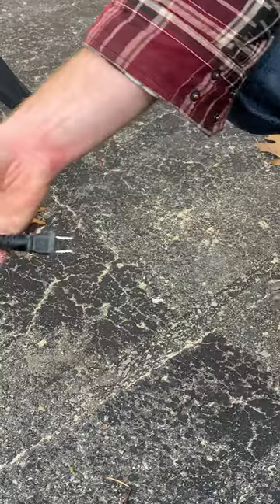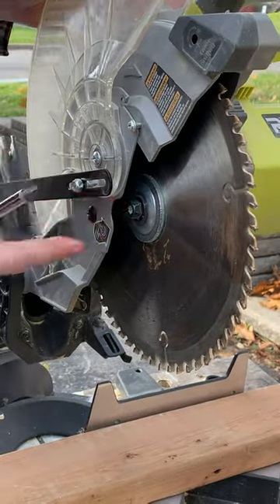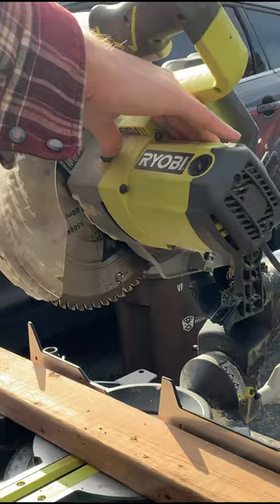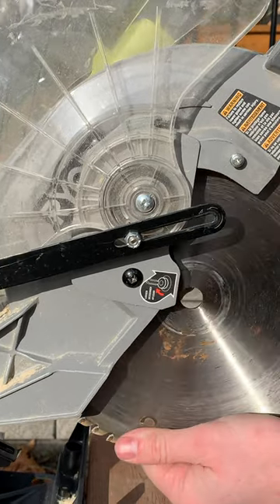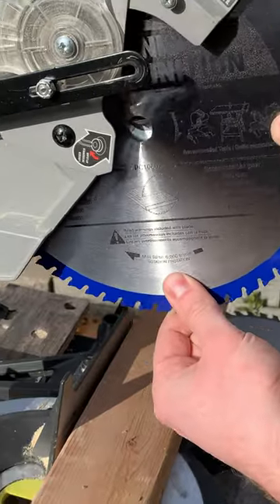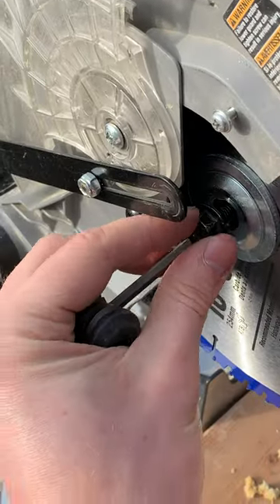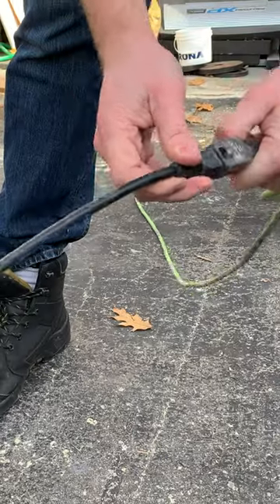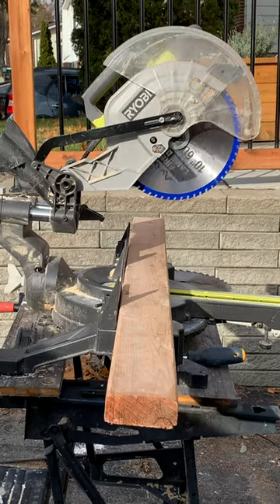How to Change a blade in 54 seconds!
A quick video on how to change a miter saw blade